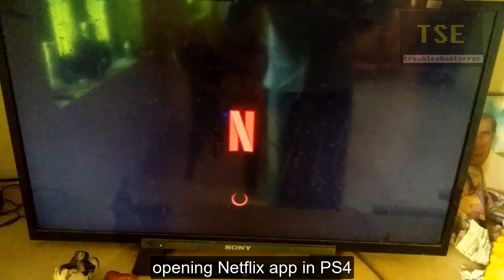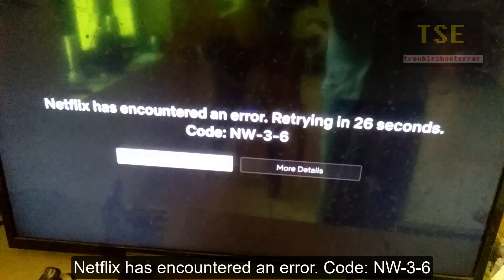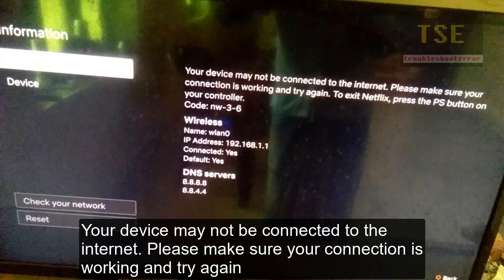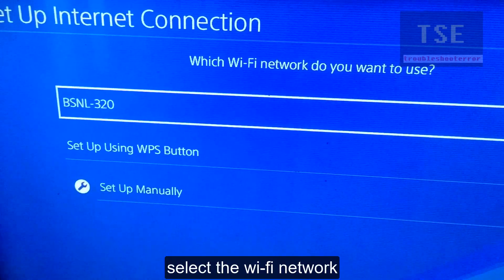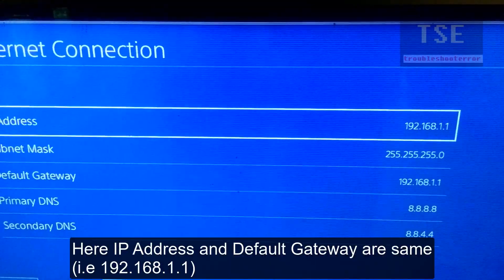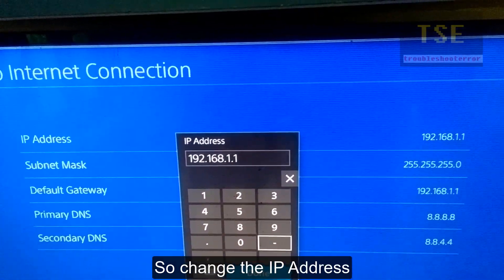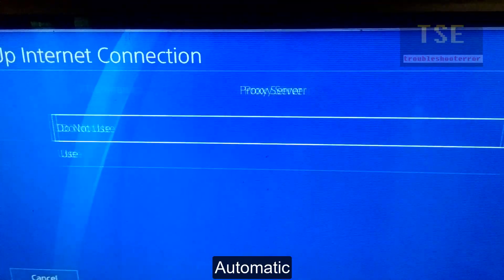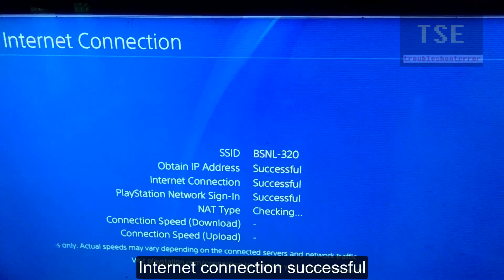How to fix Netflix has encountered an error | code NW-3-6 | PS4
When i open  Netflix app in PS4 the following error is showing. Netflix has encountered an error. Code: NW-3-6.
Your device may not be connected to the internet. Please make sure your connection is working and try again.
Solution: Go to Manual IP Address settings check the IP address and Default Gateway. If both are same then change the IP address and test the internet connection.